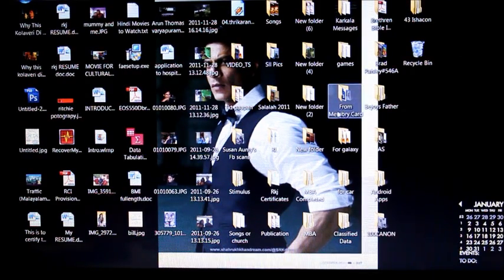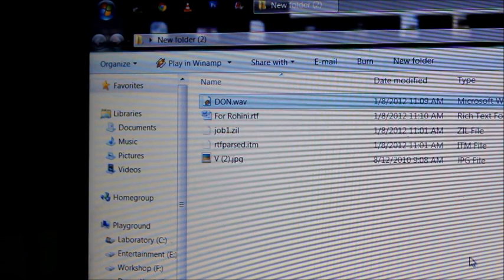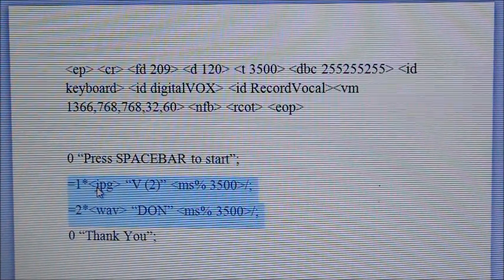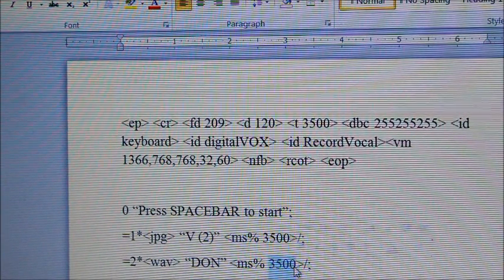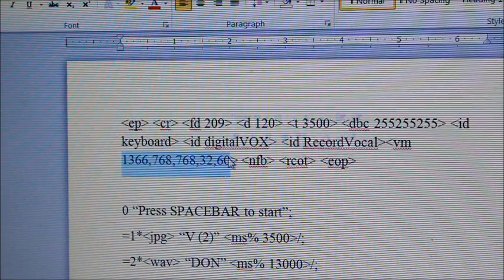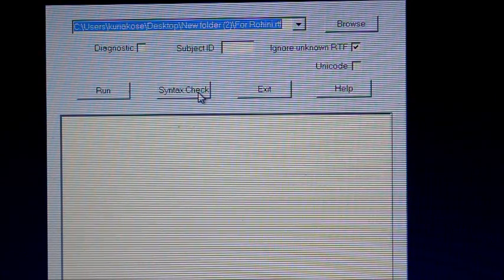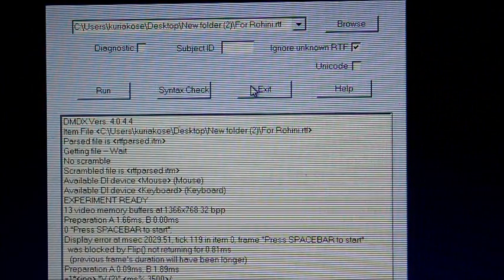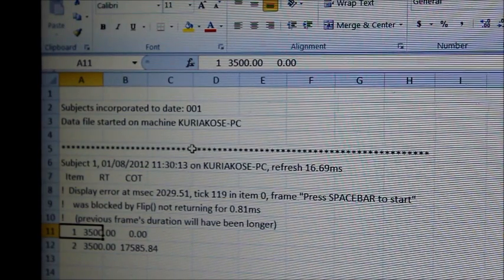DmDx Demonstration.wmv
This is a demonstration of how to write the syntax for adding image and audio files into the DmDx software, which is a useful software in various psycho-cognitive tests, especially in assessing, memory, reaction time, and other cognitive processes.